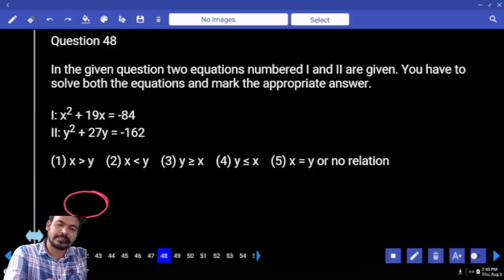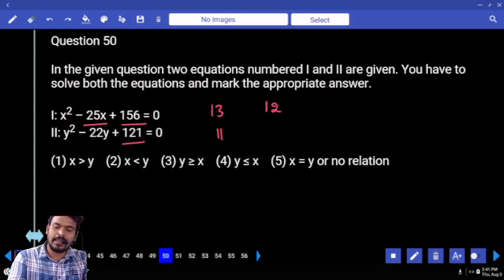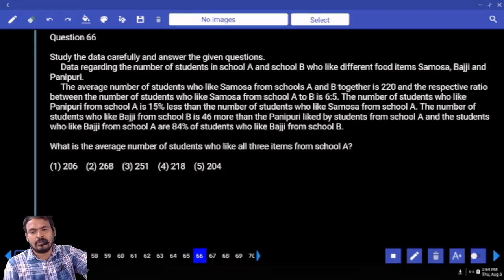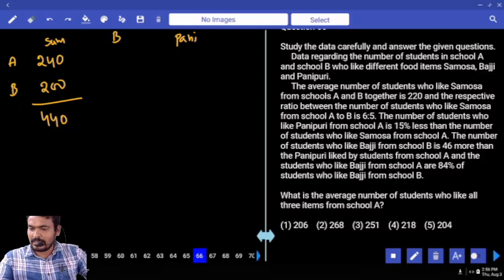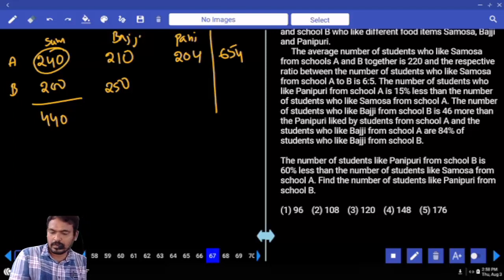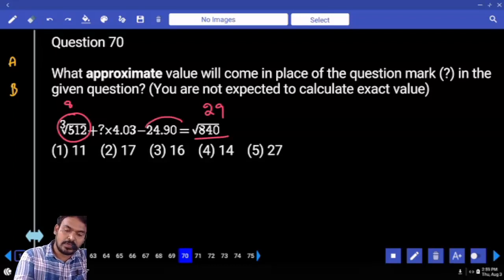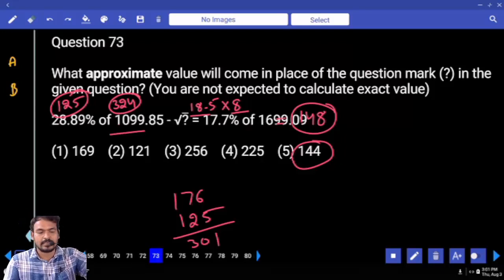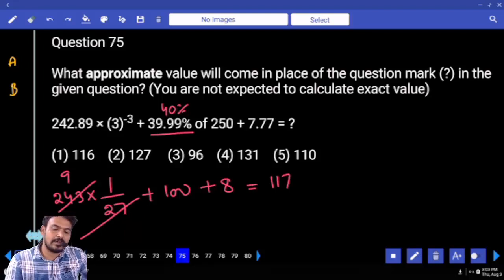IBPS RRB PO PRELIMS MOCK TEST NO-103 | ARITHMETIC PRACTICE SET WITH IMPORTANT QUESTIONS